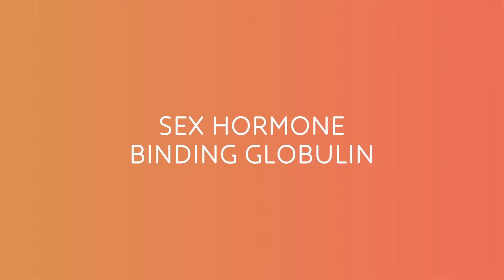SHBG, PCOS, and Testosterone in Women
What is Sex Hormone Binding Globulin, and how is it related to testosterone, estrogen, and PCOS in women? SHBG is a glycoprotein which binds to estrogen, dihydrotestosterone (DHT), and testosterone. Essentially, SHBG is responsible for balancing these hormones (especially testosterone!) and transporting them to the tissues in your body!

So let’s talk about what causes high and low SHBG levels, symptoms and conditions that may be associated with these levels, and how you can optimize your SHBG levels to minimize your risk for insulin resistance and PCOS.